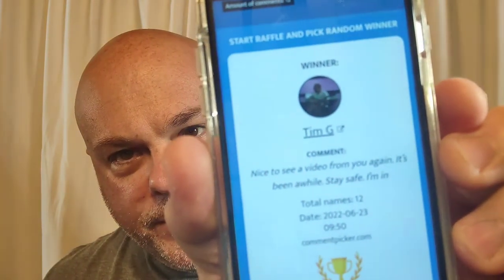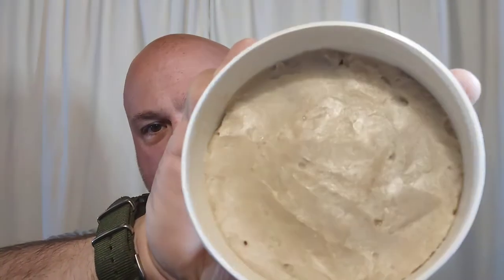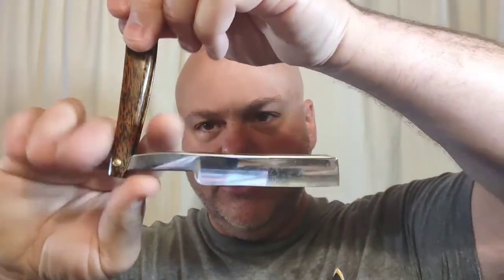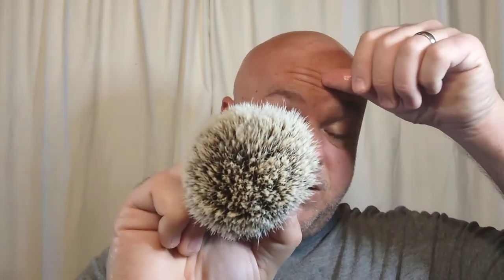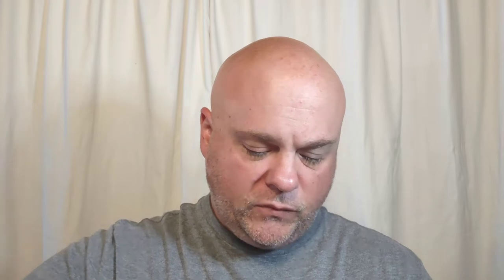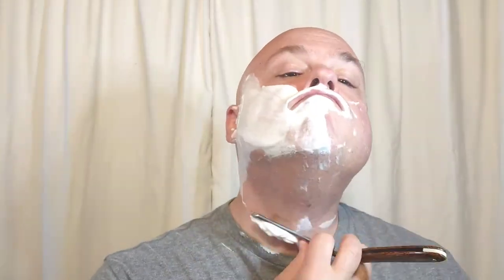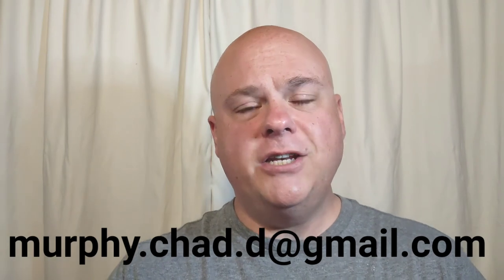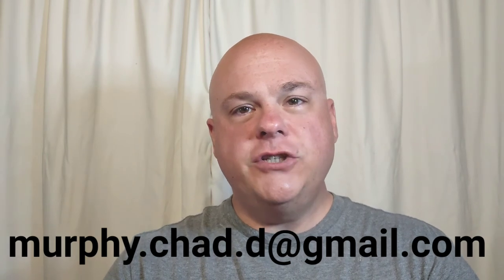AA Shaving winner and first use of Ghost Town Barber Silk Tallow base by Chiseled Face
This is my first use of the Silk Tallow Base by Chiseled Face...

contest winners

Tim G and Mike Rose!!